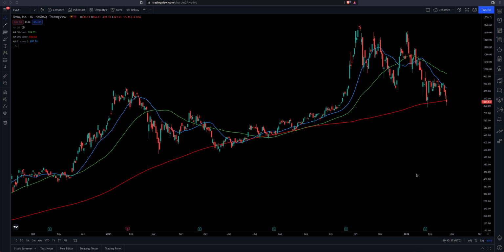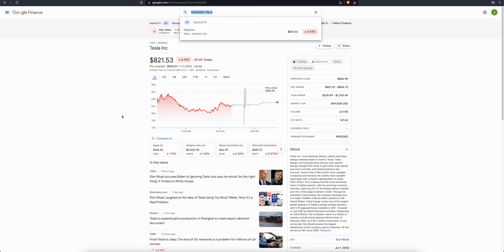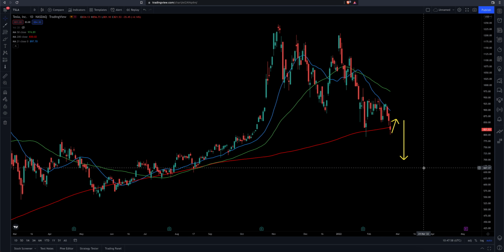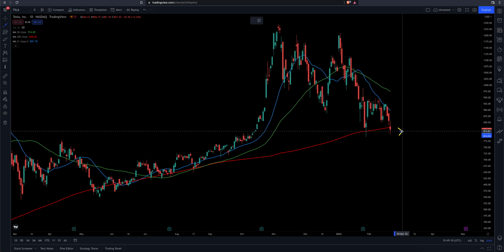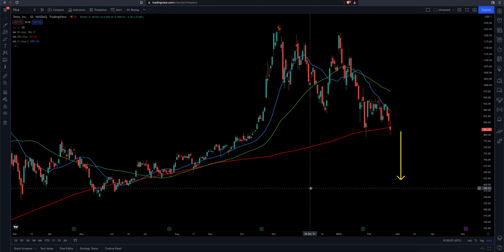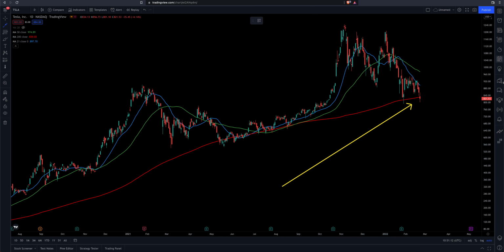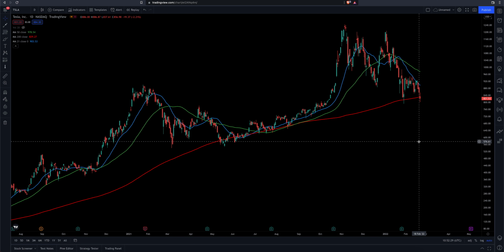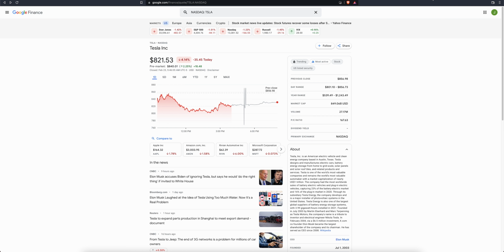TESLA STOCK | Will It Double Bottom Or PLUNGE Lower? Watch The Chart Closely 2/23/2022